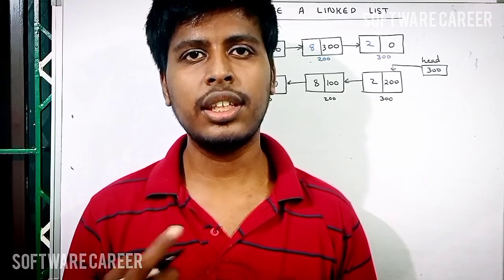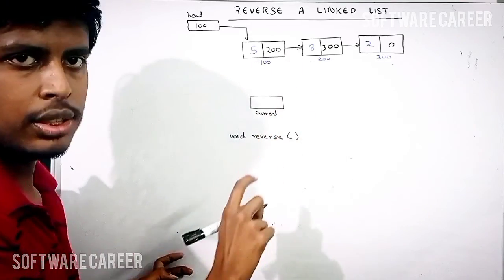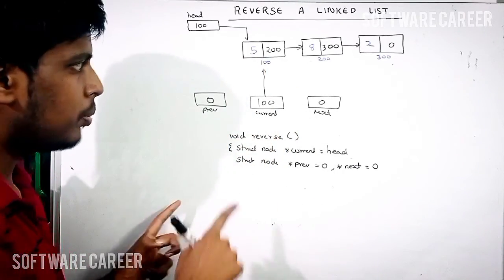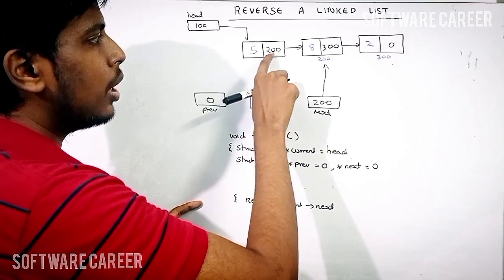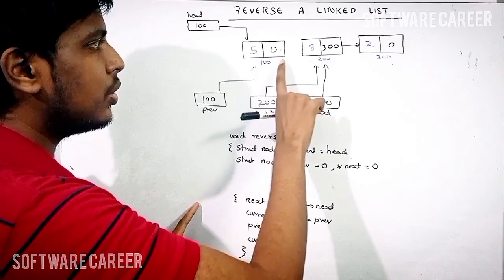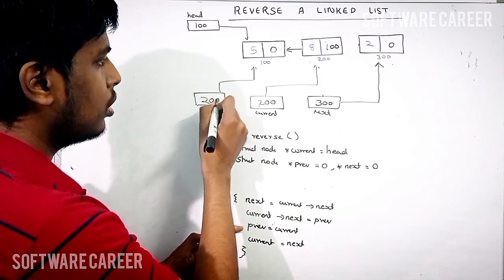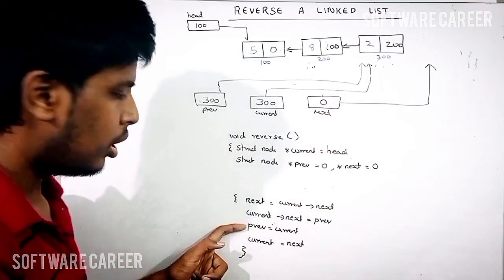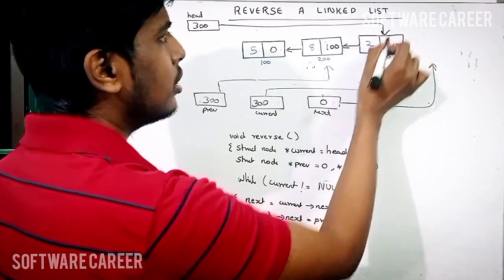Reverse a Singular Linked List | Data Structure | Software Career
In previous video you learnt how to Insert and Delete a node in Singular Linked List. In this video you will learn how to Reverse a Singular Linked List.